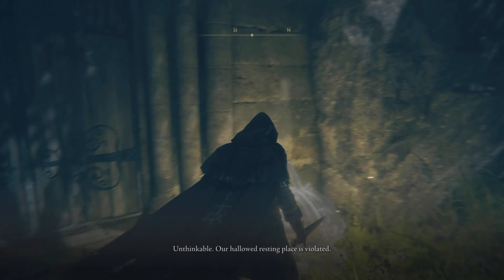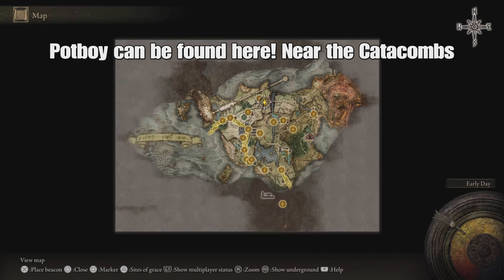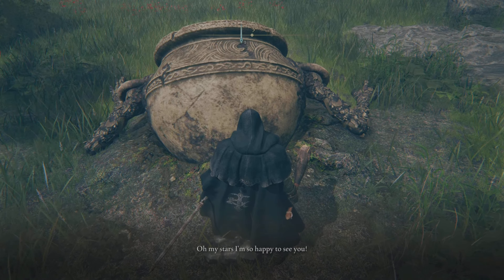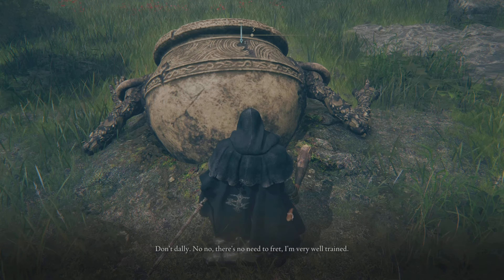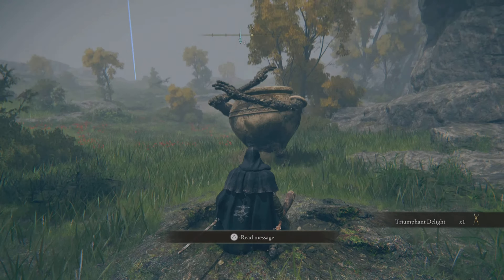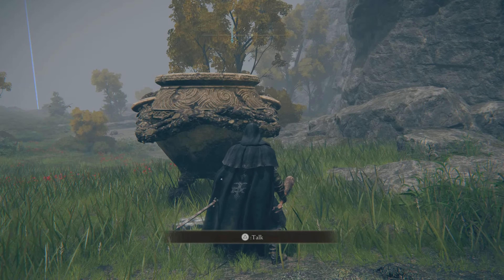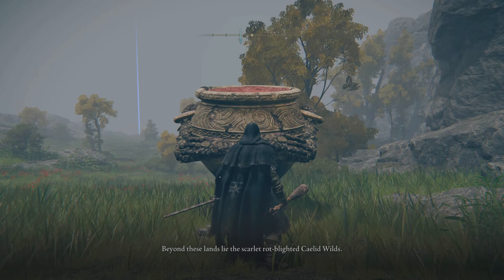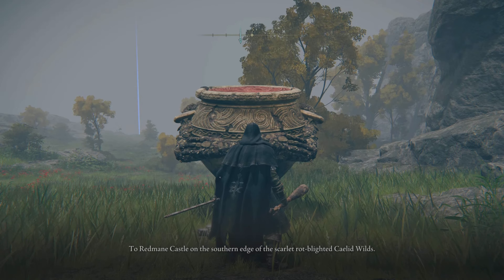WHERE TO FIND Potboy! Elden Ring Ps5